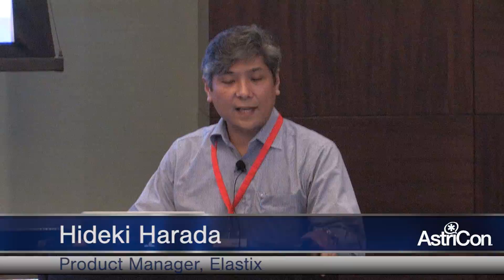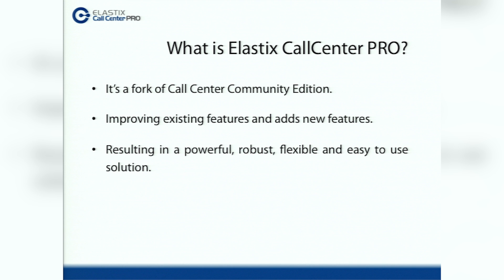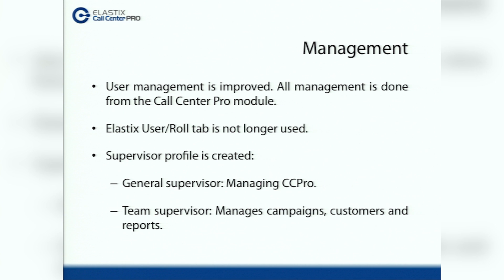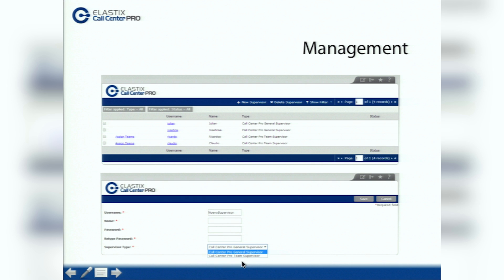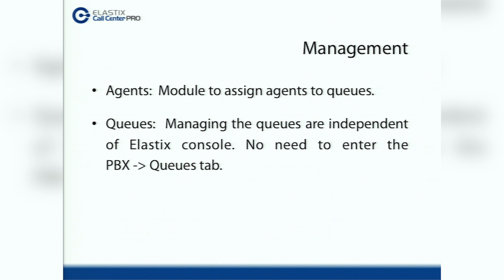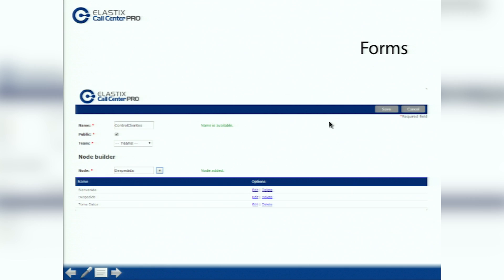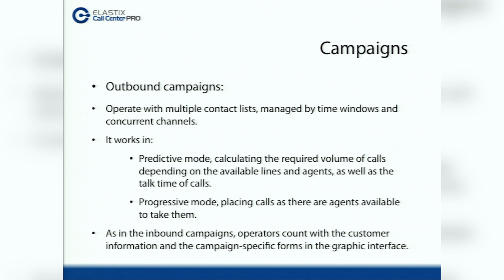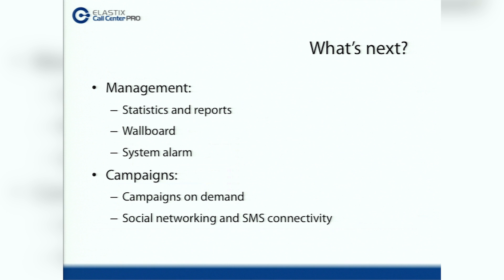Elastix Call Center Pro - AstriCon 2014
Overview, advantages over the traditional version, and what's in the road for the new Elastix Call Center PRO.